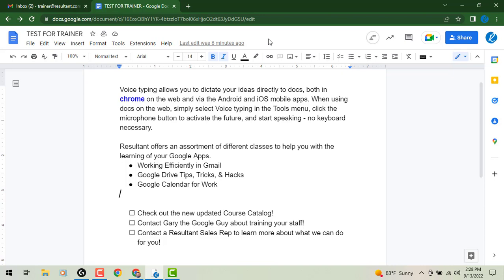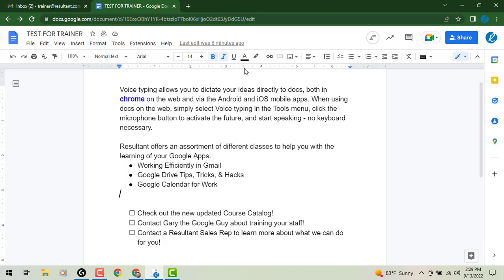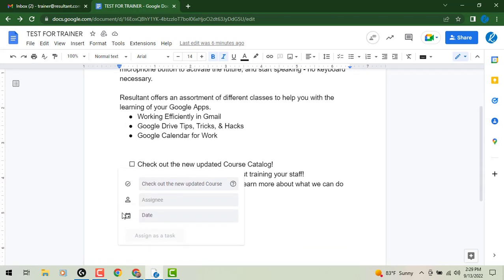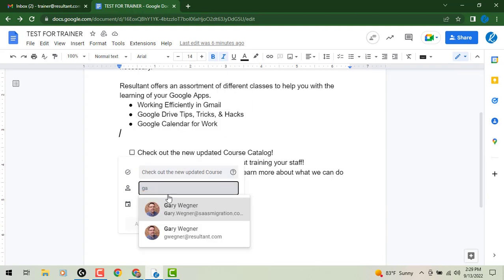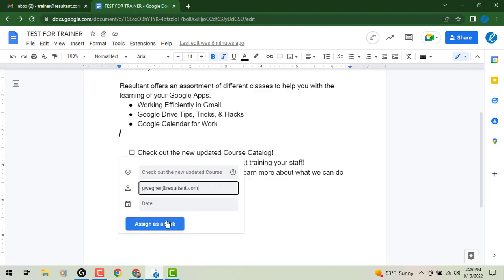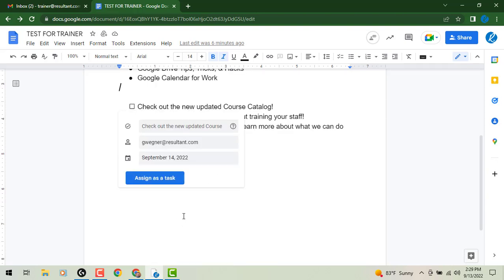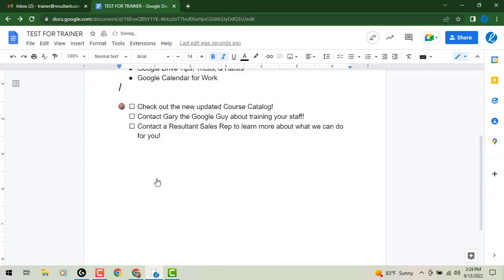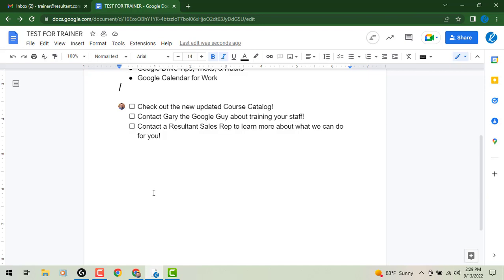Google Docs: Easily Assign Tasks from Google Docs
In Google Docs, you can assign a checklist item to yourself or a colleague that will then show up in the assignee’s Tasks list. When edits are made to an assigned item in Tasks, such as a change to the title, due date or completion state, those updates will show in the Doc, and vice versa.